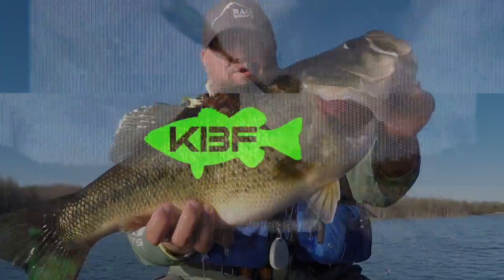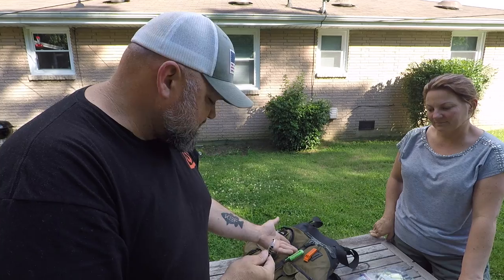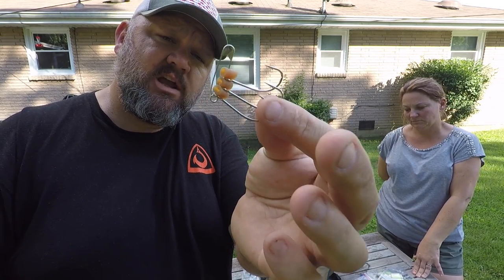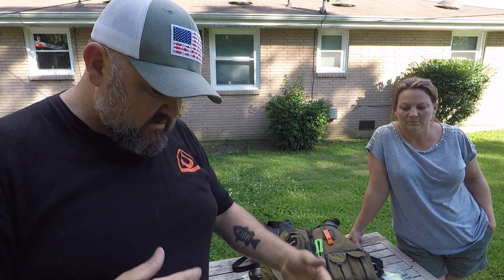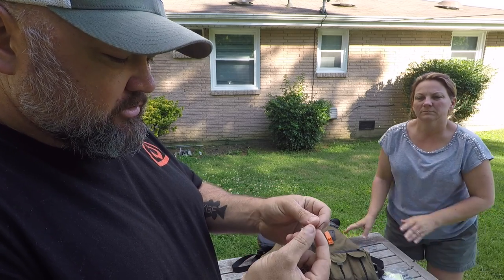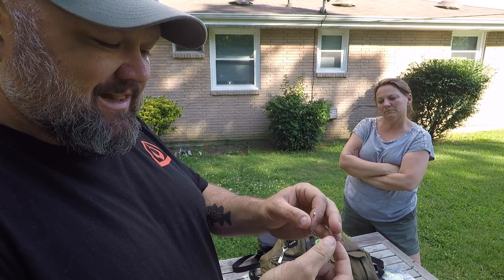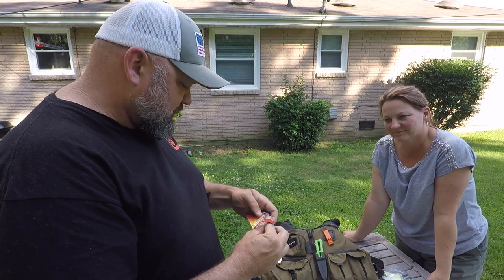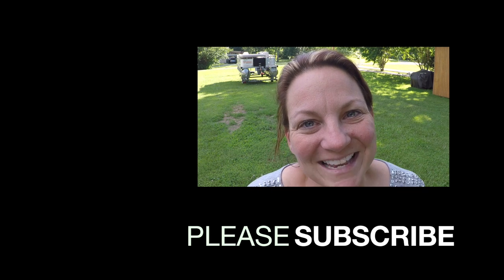Fishing Gear Management | JUST THE TIP | Kayak Bass Fishing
In this JUST THE TIP video I show you one of my tips for managing terminal tackle, especially tungsten weights.

Send Fan Mail to:
Chad Hoover